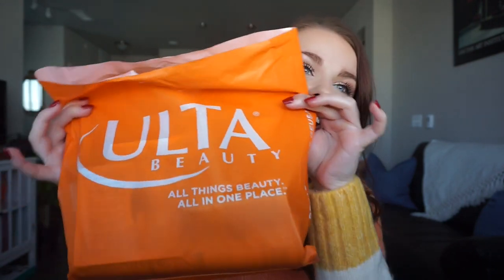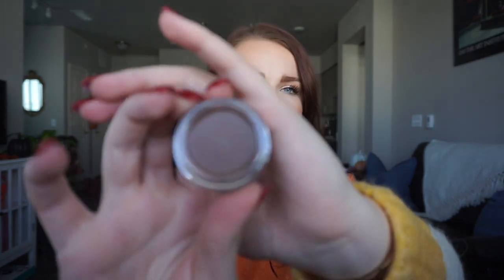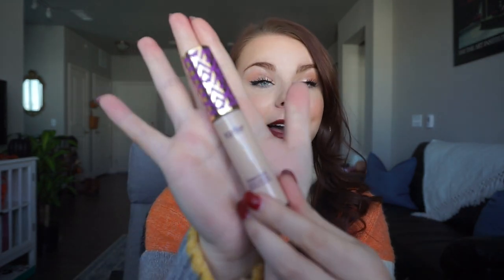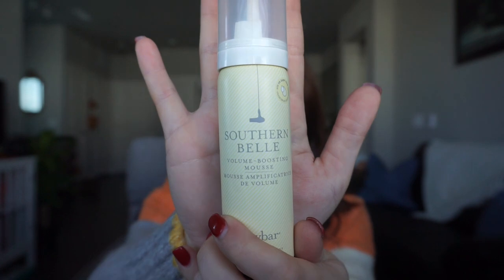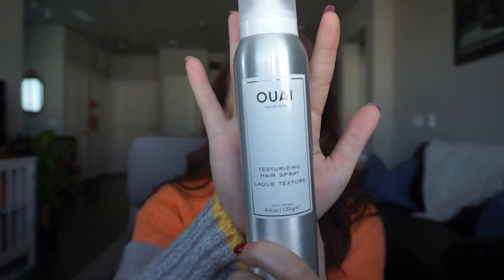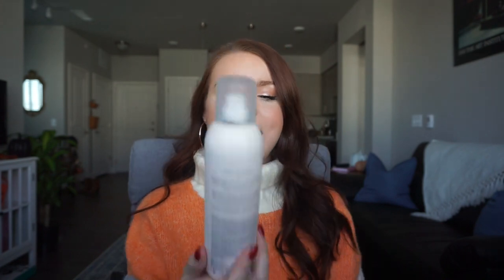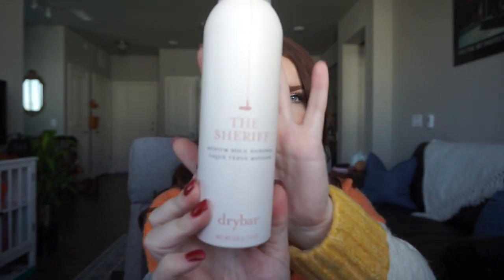MINI ULTA & SEPHORA HAUL | JACQUELINE SCHNEIDER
My Lipstick: Glam Doll LipSense

Here is my LipSense Facebook group! Check it out if you want to learn more about the products, see what colors I offer, and if you would like to try a color for yourself!

Feel free to give any suggestions for future videos that you might want to see!

JacquelineSchneider15

using code MIAMIGIRLS

using code NewShades